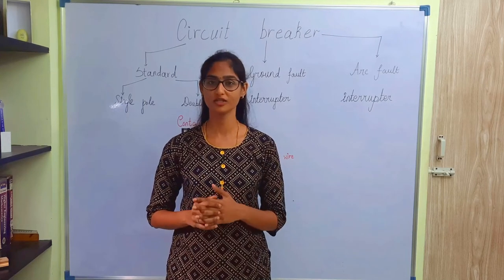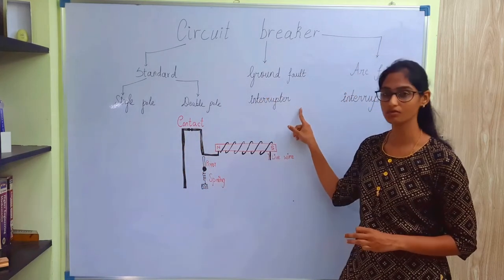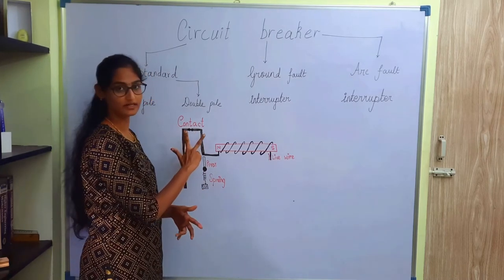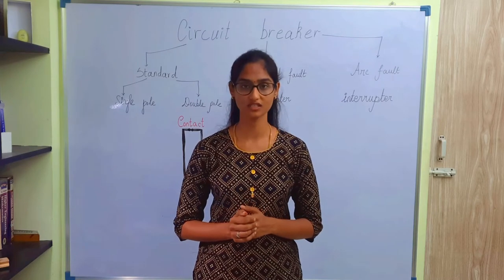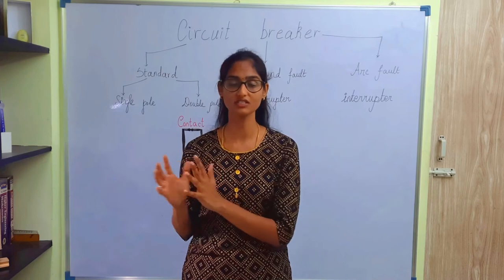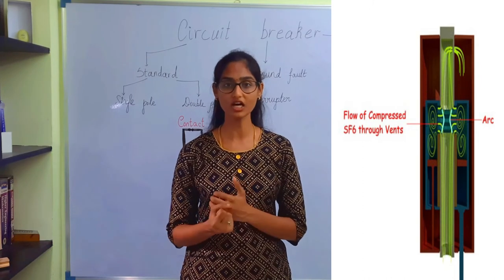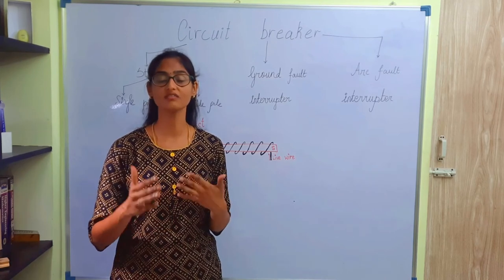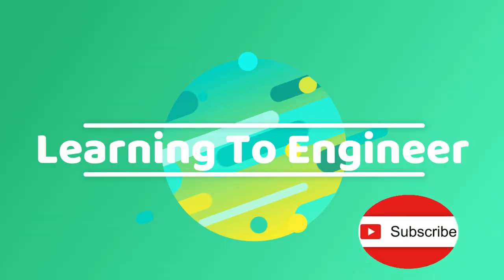SF 6 Circuit breaker Working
Circuit breakers : classification , principles ,applications.
The working of Arc fault detection circuit breakers is explained